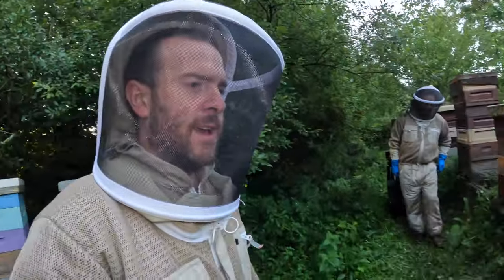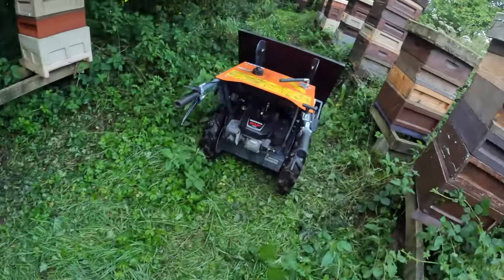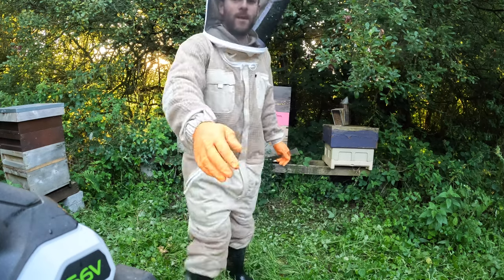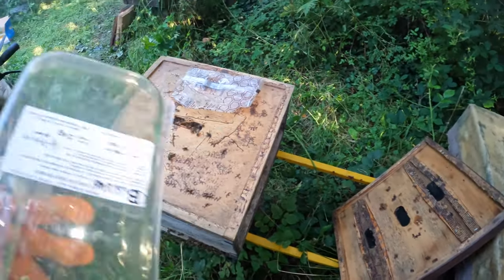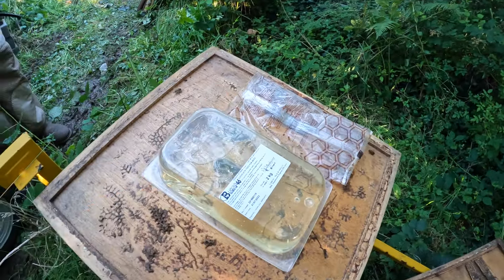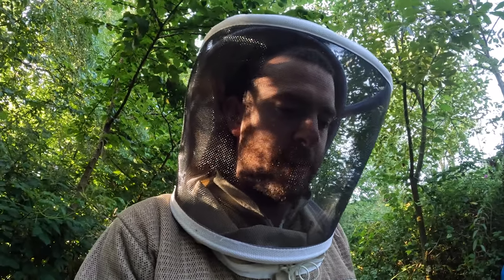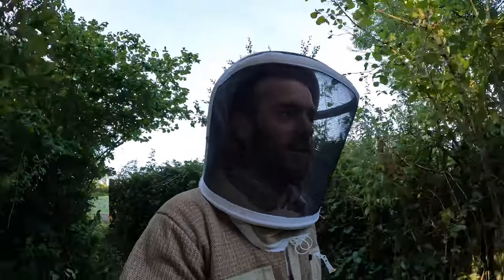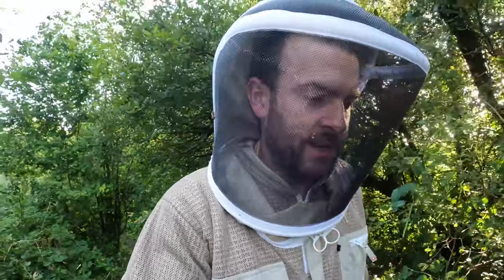Almost 1000KG of Honey From One Apiary!!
In this video we're pulling a big honey crop!!
Almost.
1 Ton
1000KG
2204LB. of Honey. Whichever way you measure honey its a decent amount. Especially from one sight.
Luckily I had help to pull in this honey crop. And of course we used the Petrol Bee Barrow!
So Far this years honey crop is looking fantastic!

Videos we covered;